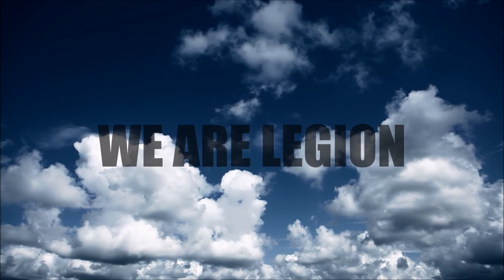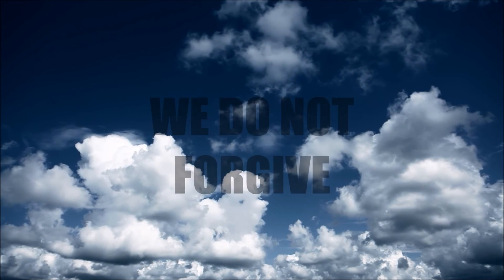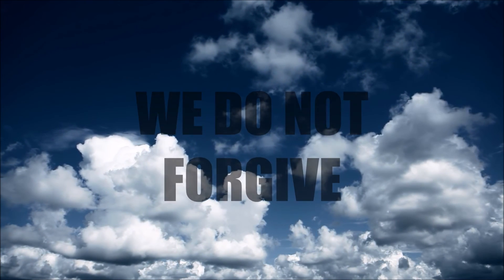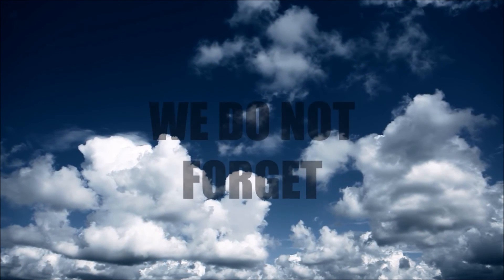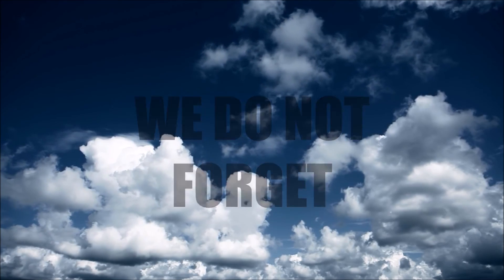Anonymous Anons22 AFK Protest Guide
Anons 22: Guidelines for Epic Win
Album - We Are Legion: The Story of the Hacktivists (Original Motion Picture Soundtrack)
Video Attribute:
Sky with clouds. Relaxing background.
FREEMEDIABANK
These guidelines originaly published for Chanology, see attribute below.
Anonymous - 22 Rules To Protest By!
Published by: illuminatisos
Published on: Sep 2, 2012
Expect us!